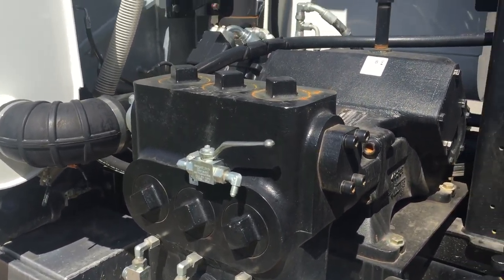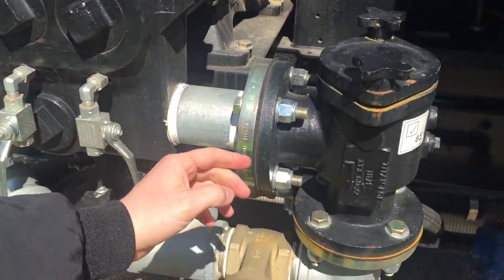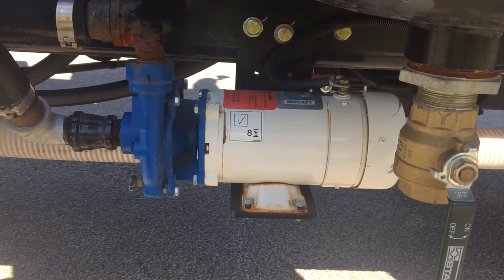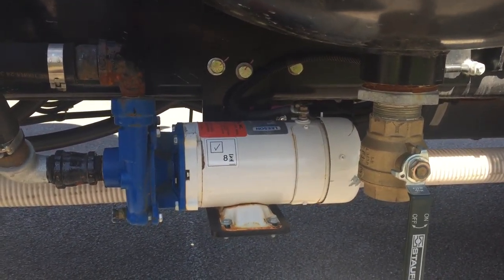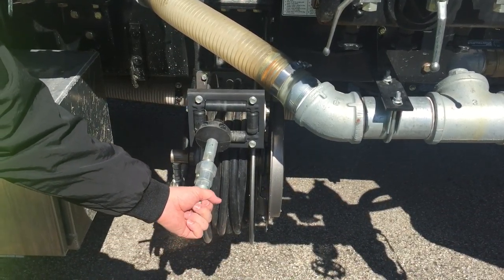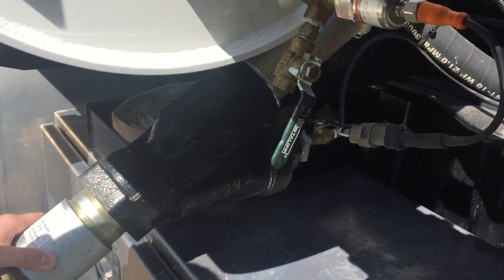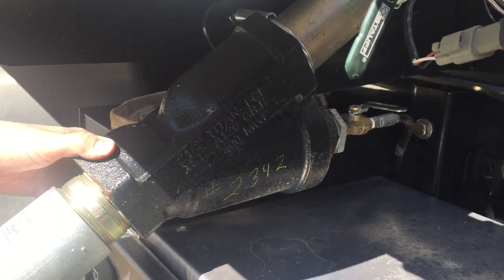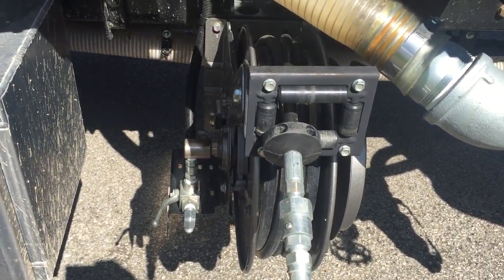Vacall Instructional Video #4